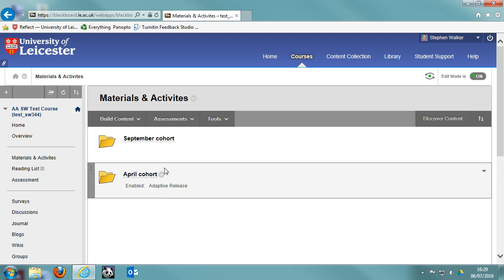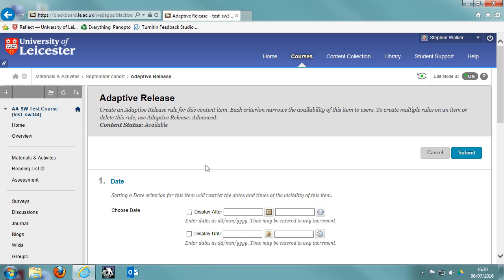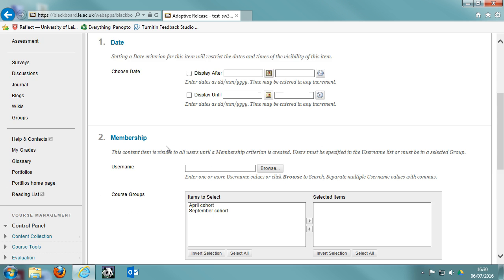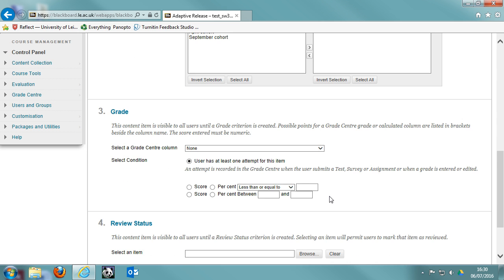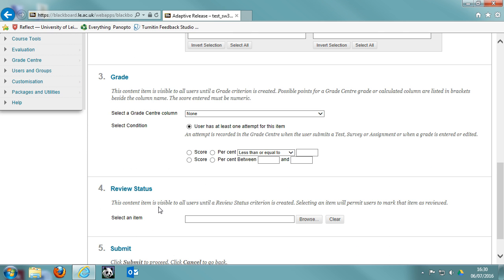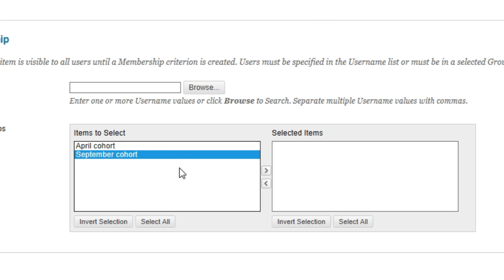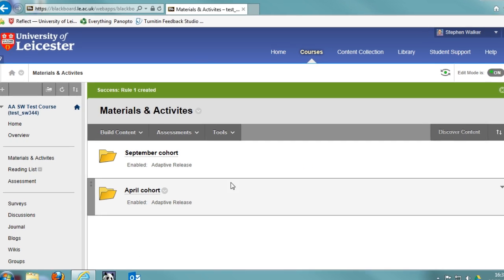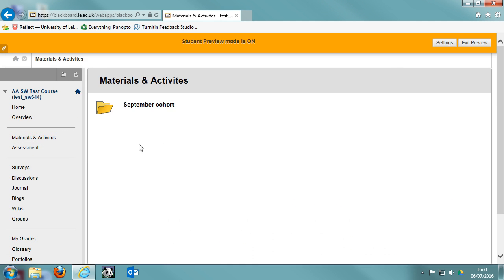Adaptive Release in Blackboard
Using adaptive release in Blackboard to restrict access to content. You can restrict access to content based on time and date, membership of groups or individuals, or by assessment score.